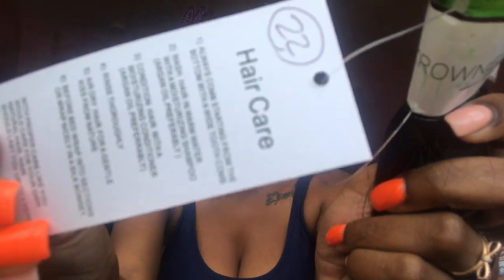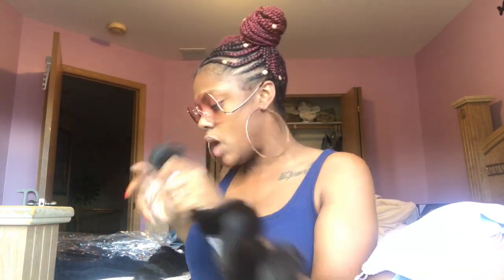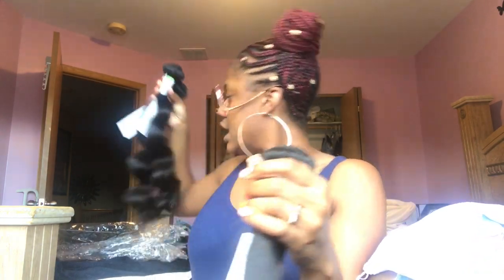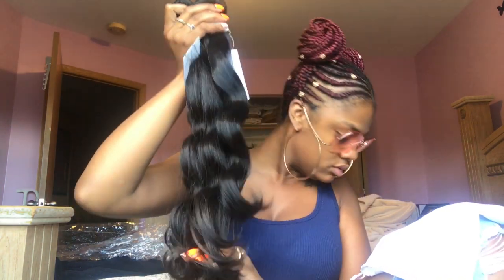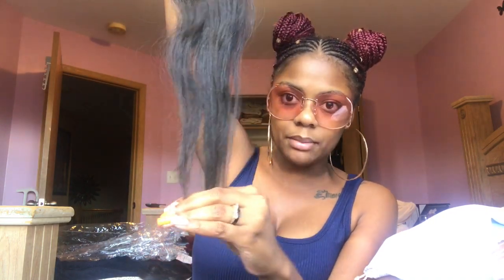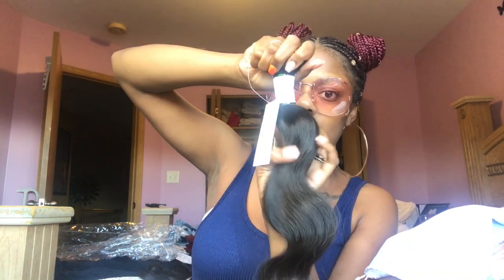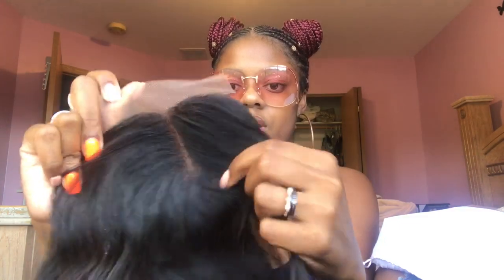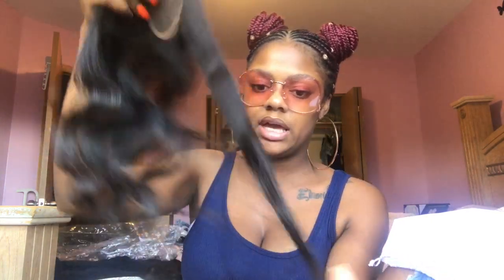Krowned Hair Company Initial Review | KasiaMae Beauty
Krowned Nonpareil, LLC
Krowned Mane Body Wave Collection.
(What ever length I sent can go into the description)
Www. Krownednonpareil.com
FB & IG: KrownedNonpareil